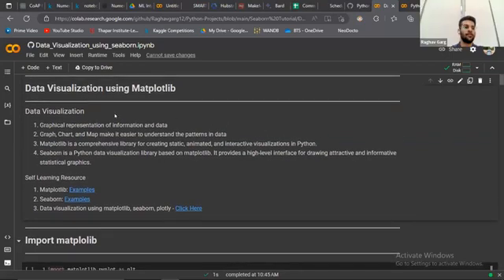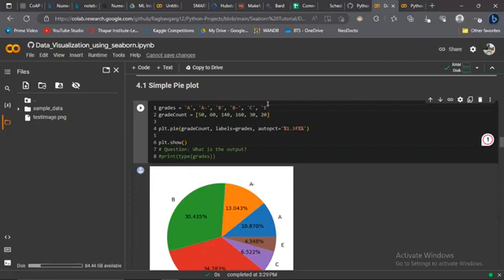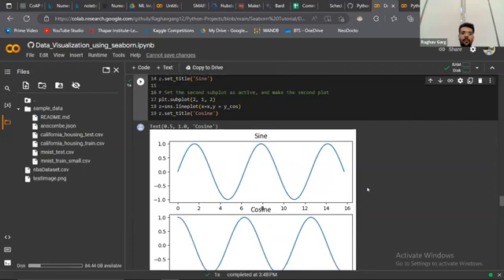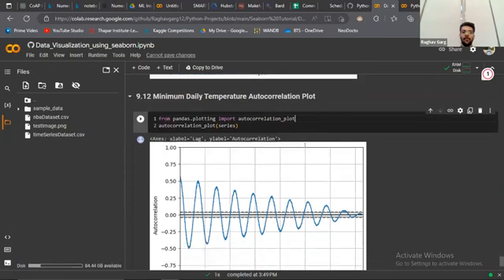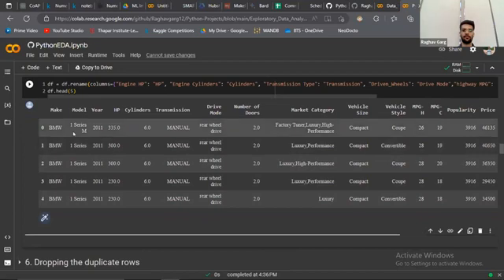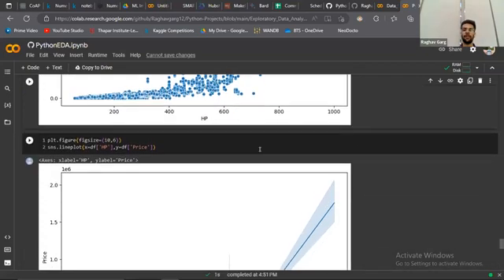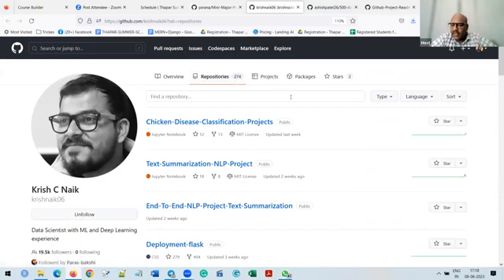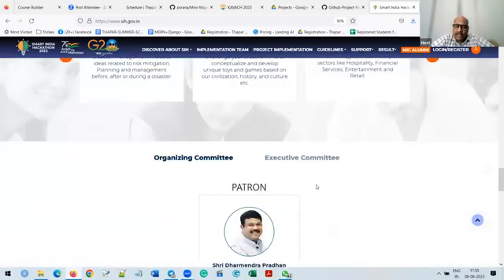Day 4 | 08 June 2023 | Data Visualization and Exploratory Data Analysis (EDA)